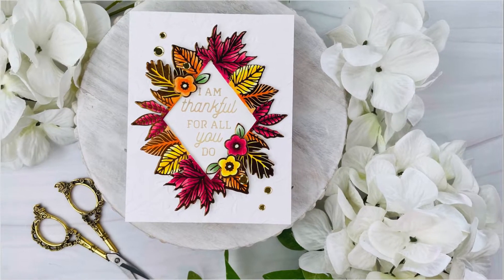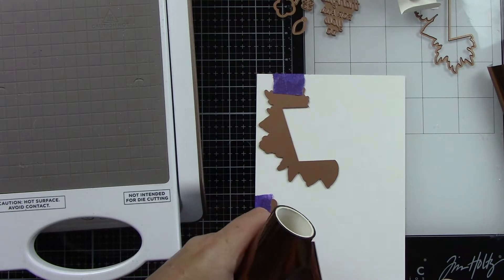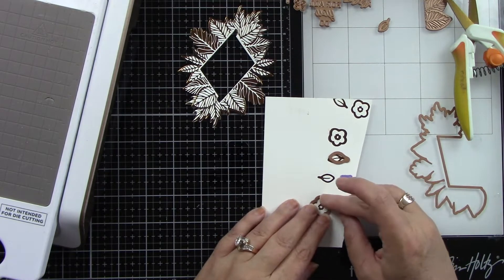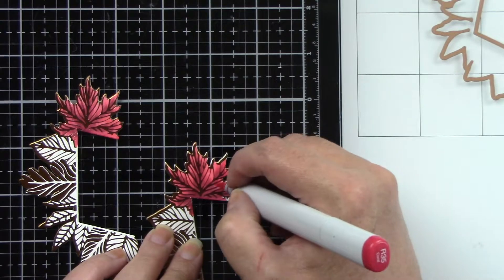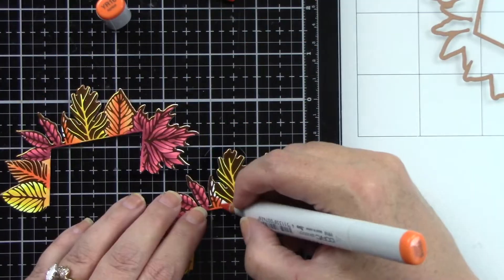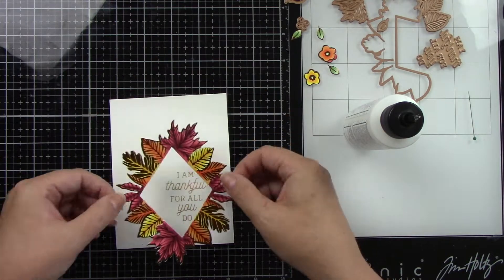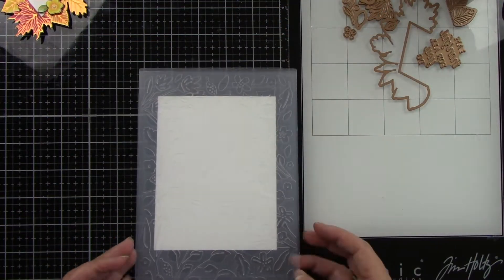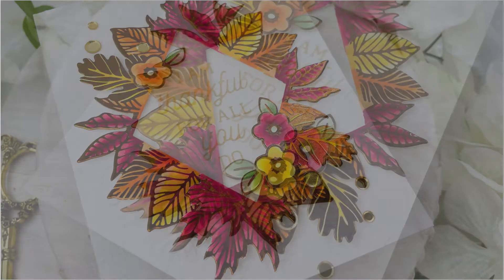Spellbinders Glimmer Of The Month September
Hi crafty friends, I'm sharing the Glimmer Kit of the month for September 2022. This is a great Glimmer Plate and if you like Hot Foiling you will love this! I hope you enjoy!
Hugs,
Joy

• Simon Says Stamp WHITE CARDSTOCK 120# 12 Pack 120WCBW at Simon Says STAMP!

• Embossing Folder Die of the Month Membership – Spellbinders Paper Arts